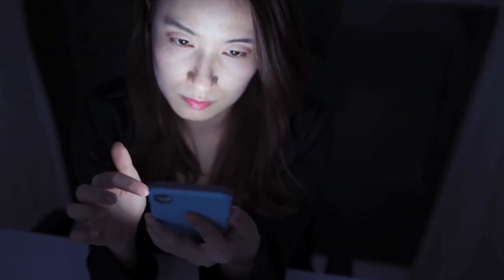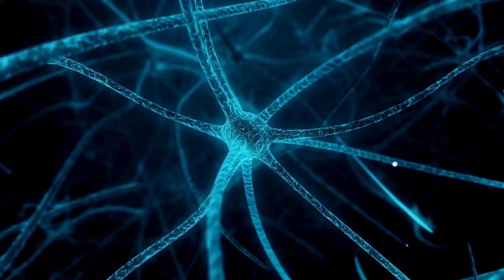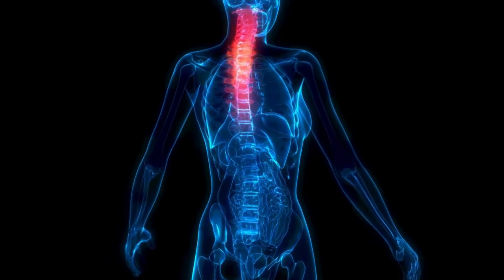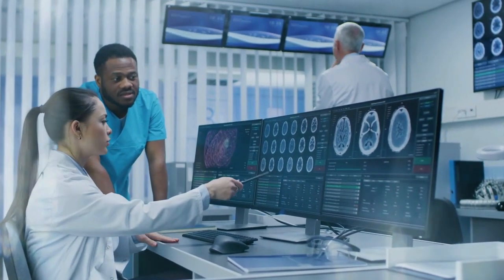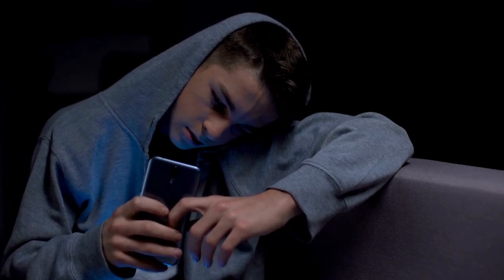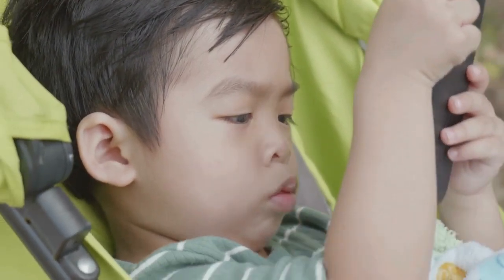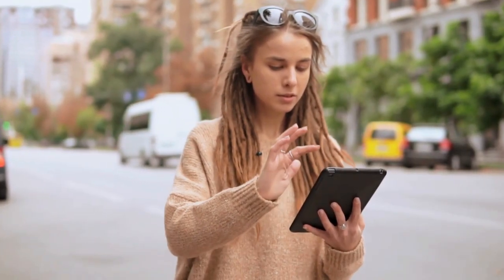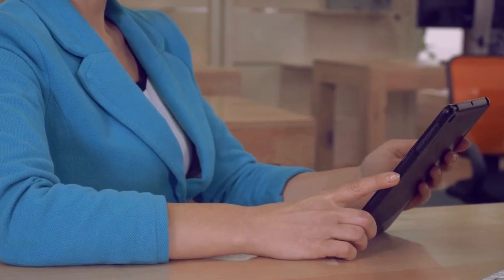Tech Radiation: Kids at Risk!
artificial intelligence, robotics, internet of things, cybersecurity, cryptocurrency, blockchain, space tourism, quantum computing, green technology, metaverse

In today's video we look at Tech Radiation: Kids at Risk!

Inspired by Future Unity, Tech Crunch, The Verge and Top Discovery.